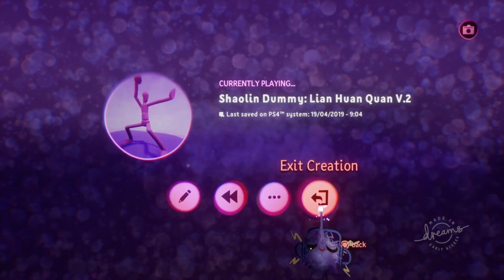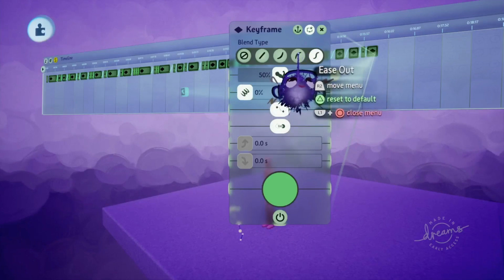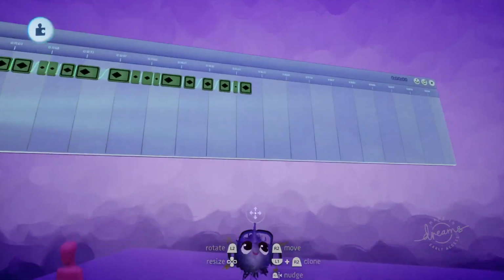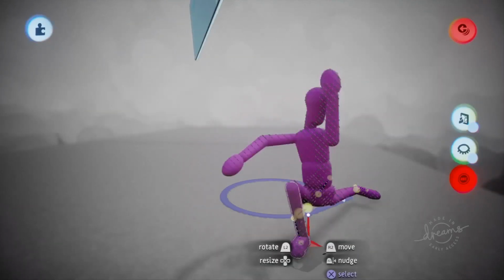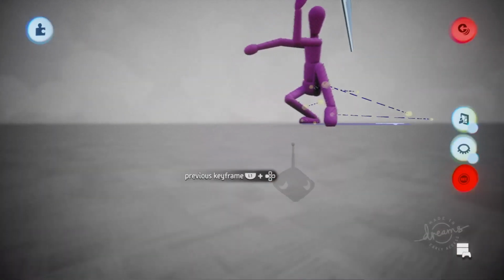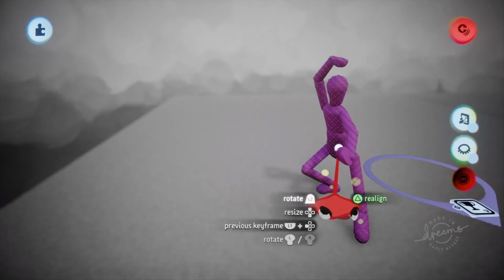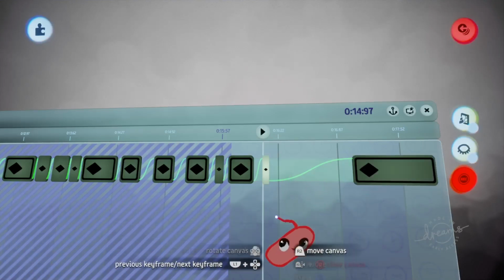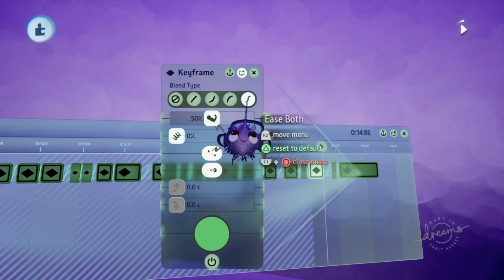Dreams PS4 Animation Tutorial (part 1)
First time, hope it's clear. Please leave any questions in the comments.